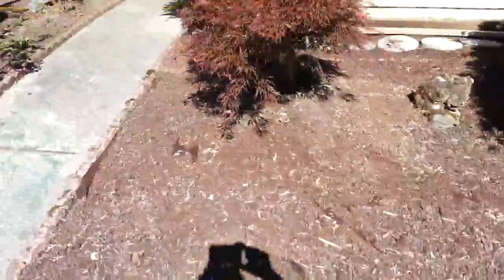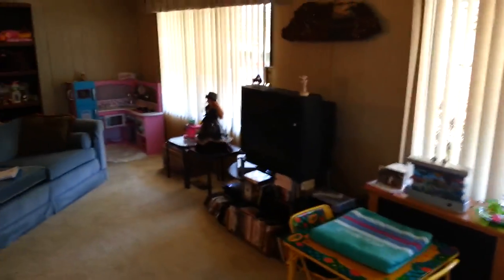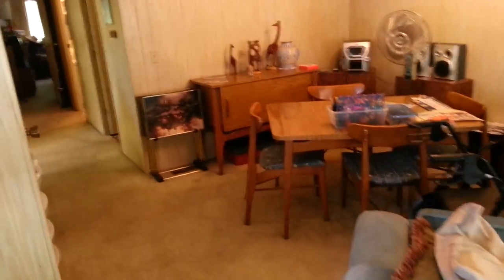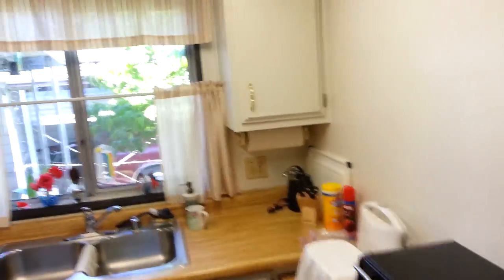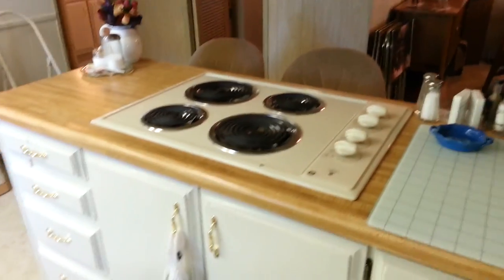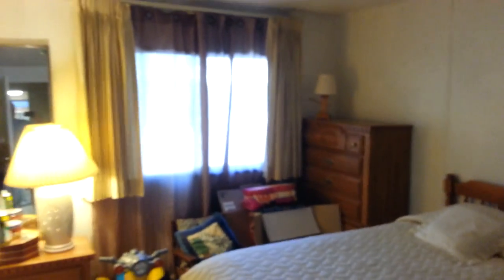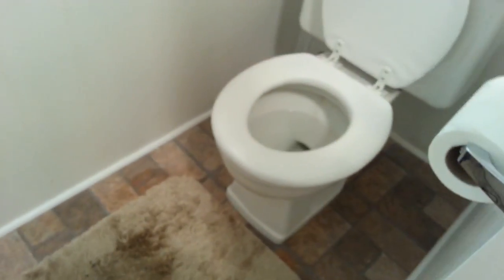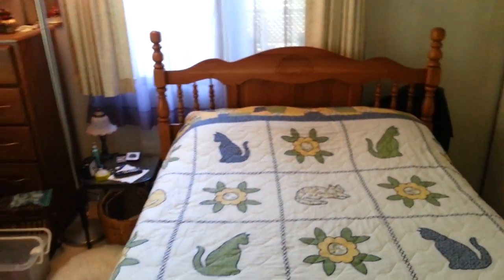Tigard Manufactured Home For Sale! Listing #5077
This video features a walking tour of the lot and home to help you make your decision.